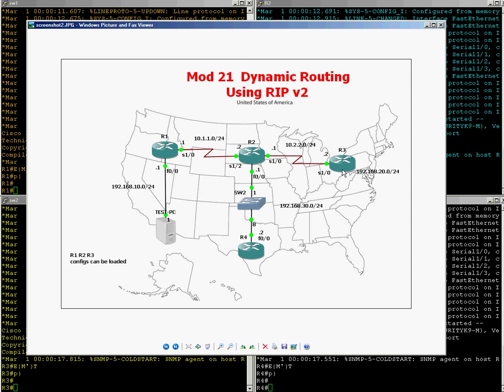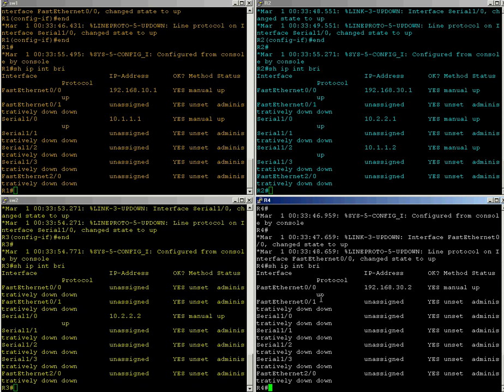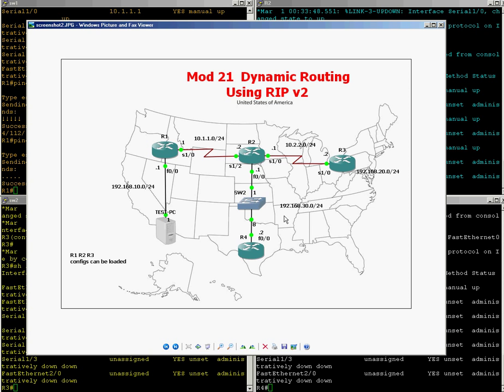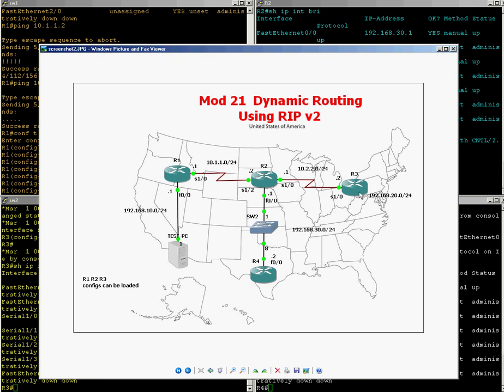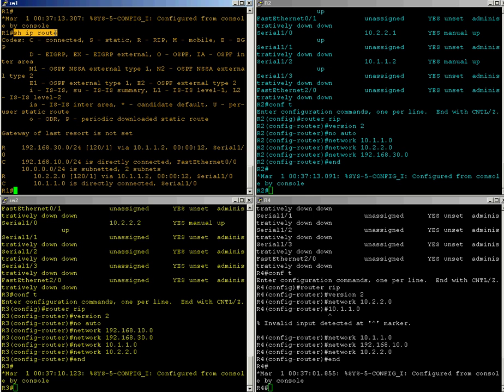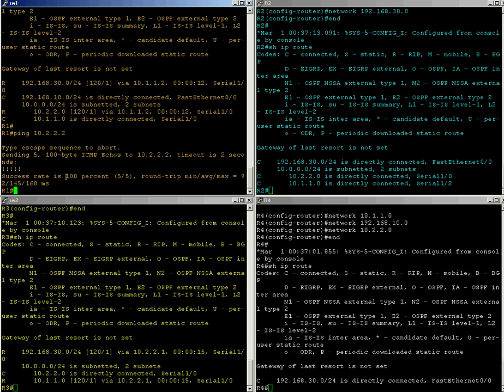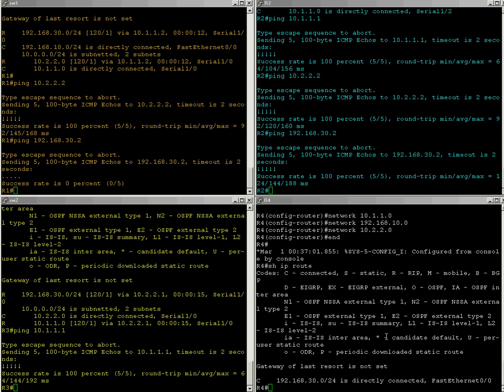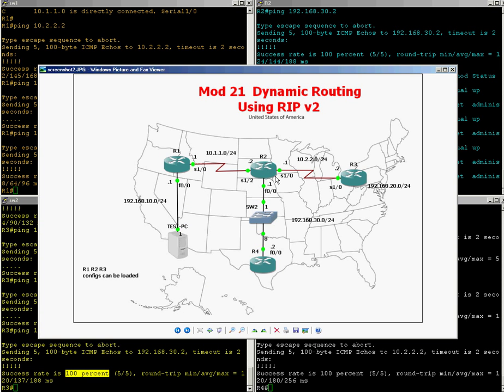Thinking through a dynamic issue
Talking to myself as i walk through mentally a simple issue of connectivity. Simple warning : this can be very boring to those that have nothing to do with the ICND or Cisco worlds.